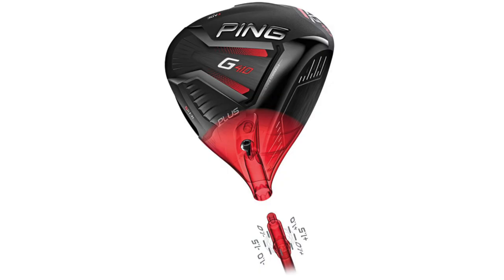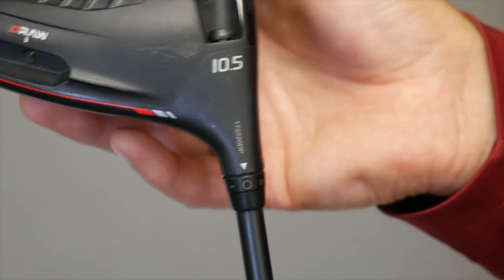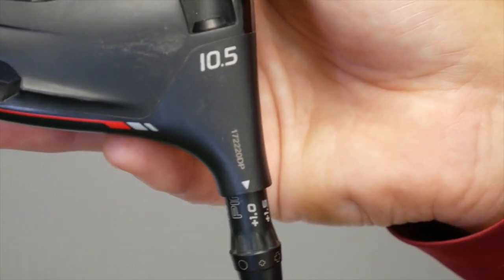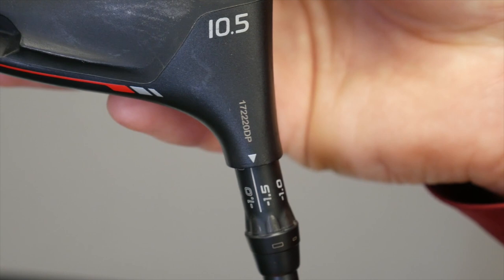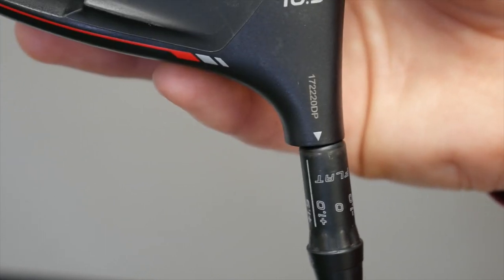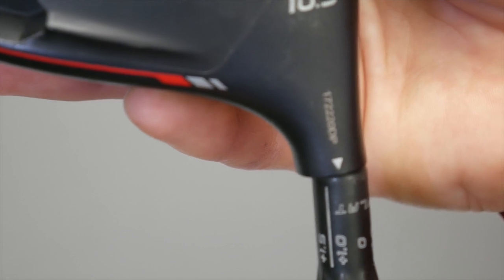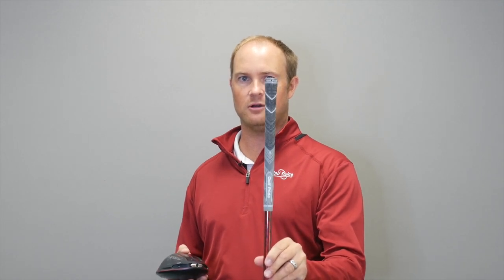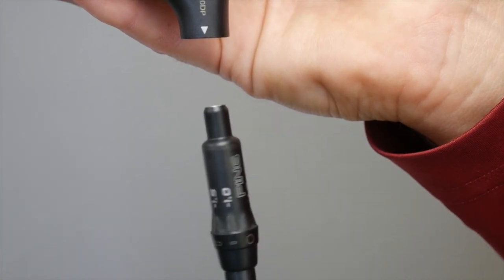PING's Trajectory Tuning 2.0 Adjustable Loft Sleeve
With the introduction of the G410 lineup, PING also introduced its new Trajectory Tuning 2.0 adjustable loft sleeve. The new loft sleeve was developed to create more fitting and customization options for players, as loft can now be moved up or down by 1.5 degrees as opposed to one degree, and there are new flat settings available as well. In this video, 2nd Swing master fitter Thomas Campbell discusses the eight different settings available with the new PING Trajectory Tuning 2.0 hosel and how they can help you dial in the performance that you’re looking for.